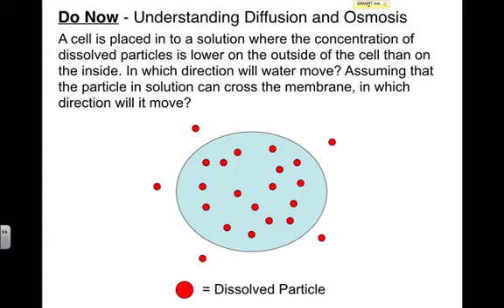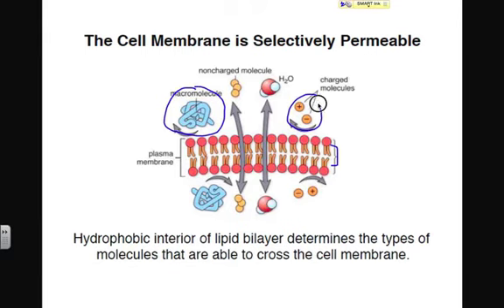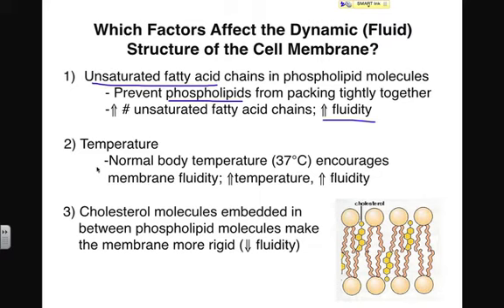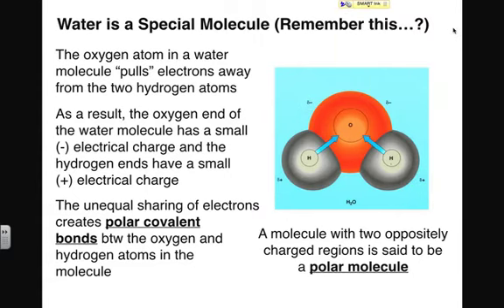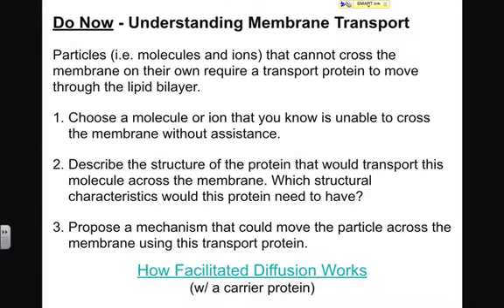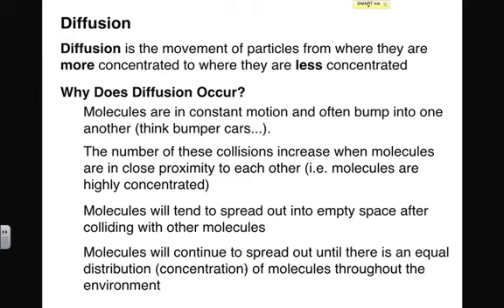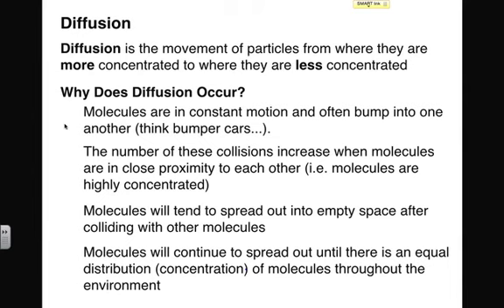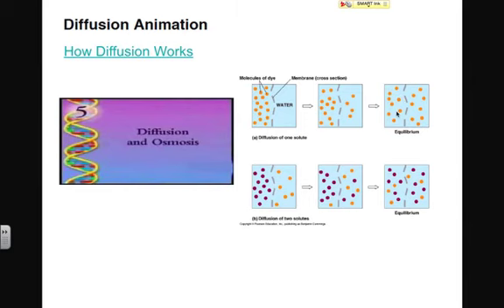Membrane Transport - Diffusion